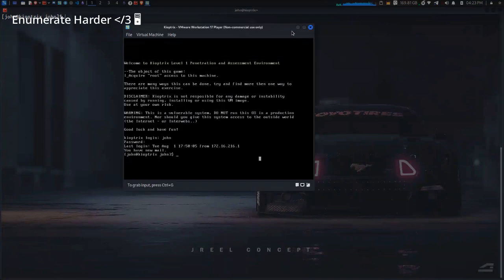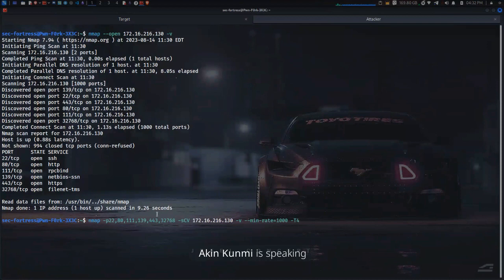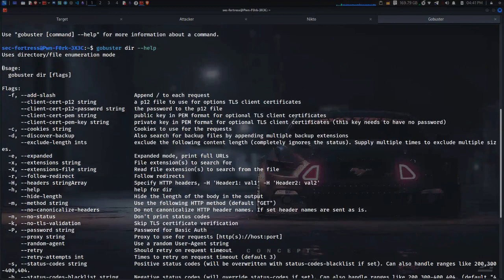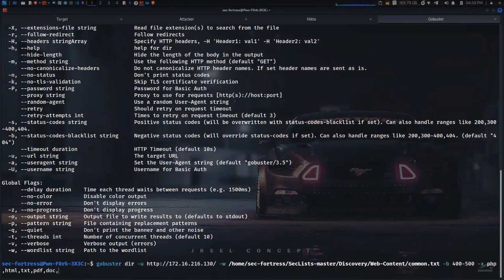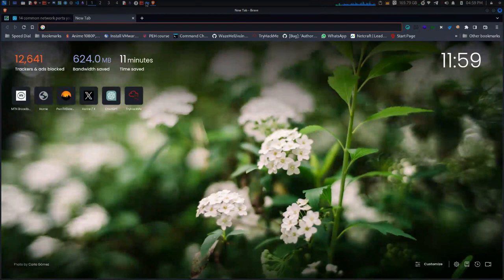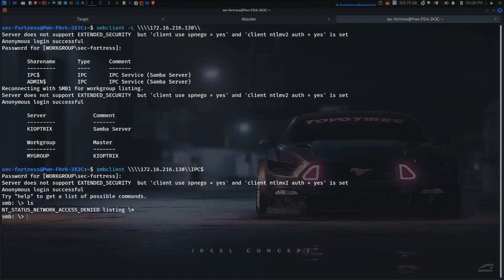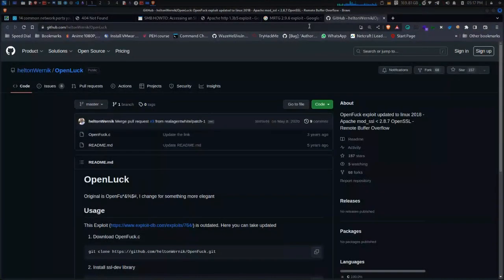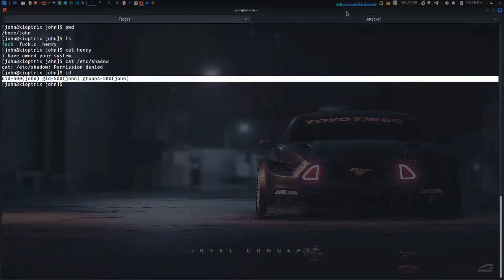INFORMATION GATHERING ON YOUR TARGET PART 2 | IP,NETWORK AND SYSTEM ENUMERATION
This is a class session that gives the viewer the ability to have a deep delve into information gathering ..it also emphasis on the importance of information gathering and how it can give the HACKER  an edge over their target